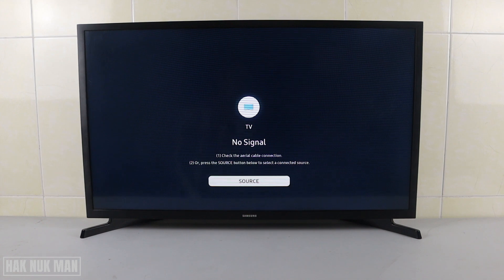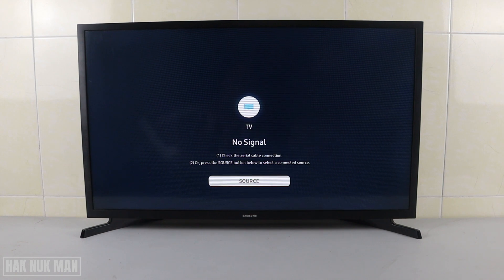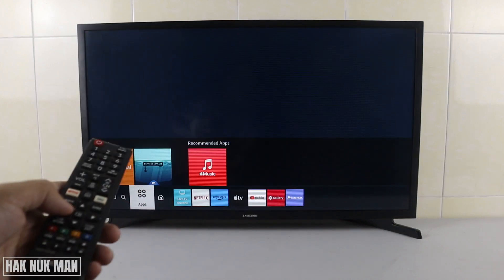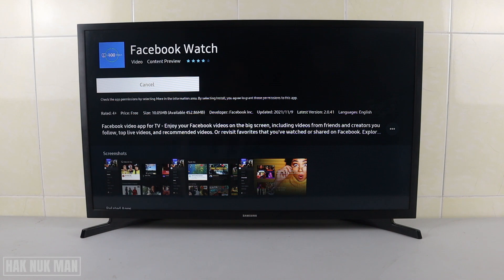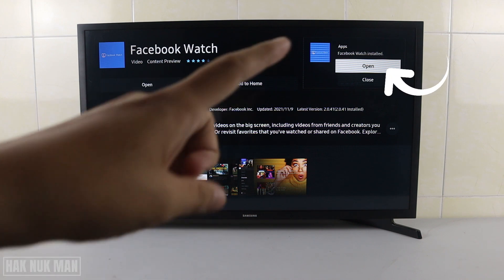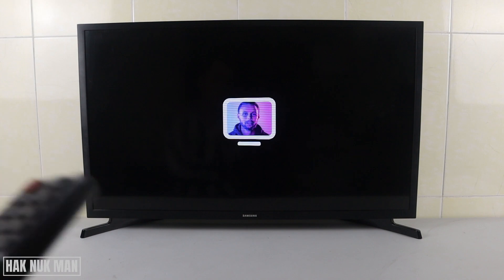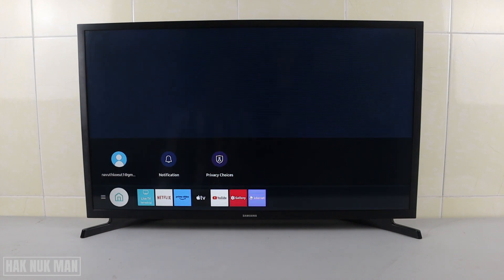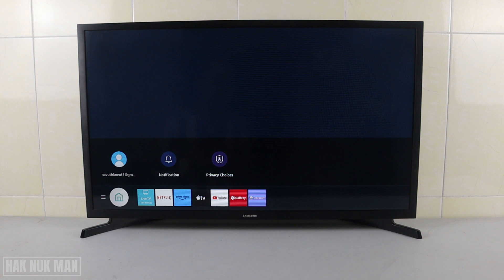How to Download App on Samsung Smart TV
In today's video, I am going to show you how to download and install app on your Samsung smart TV Tizen OS. This is the build in app in side your Samsung TV. All you need to do just you need a Samsung account that you can create by your self. Let see my below video for how you can create one.

How to Sign Up Samsung Smart TV Account with Smart Phone